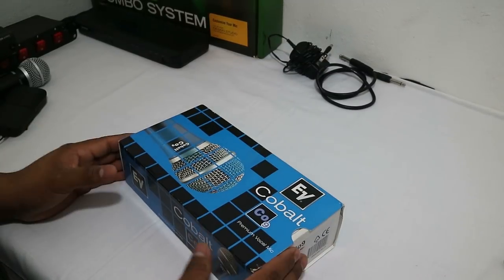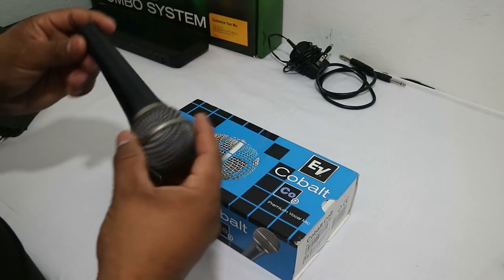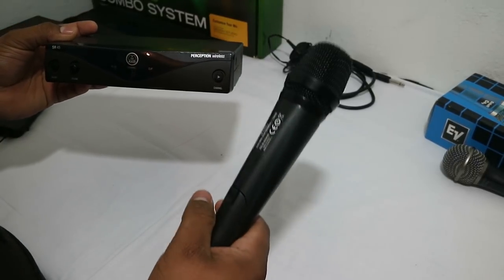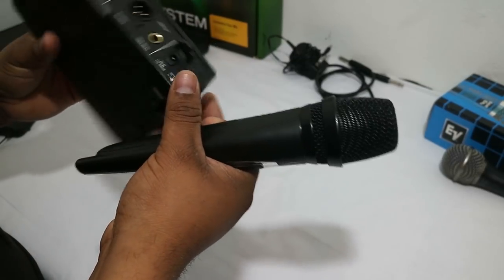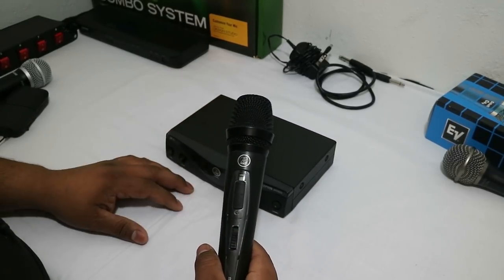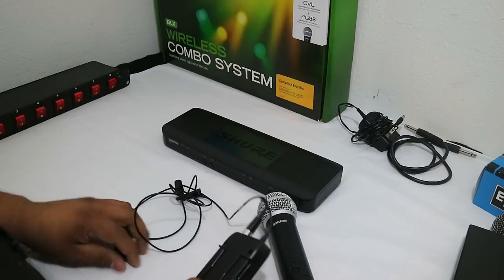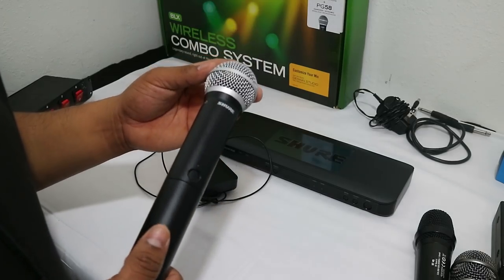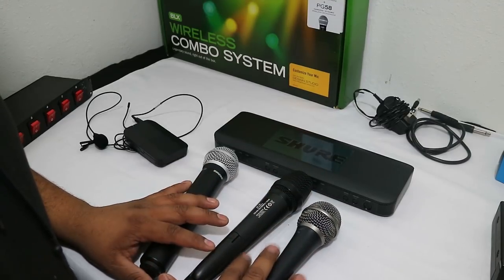THE BEST DJ MICROPHONE | SHURE | AKG | EV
This videos is about three of the best microphones for djs. I have used them and have worked great. I hope that this video will help you decide what microphone you need, I have provided links to all three microphones.

Shure BLX1288

AKG Perception Wireless 45

Electro-Voice Co9 Cobalt Premium Vocal Mic